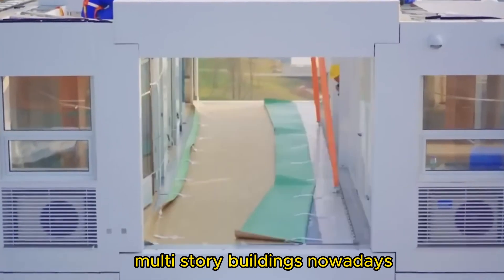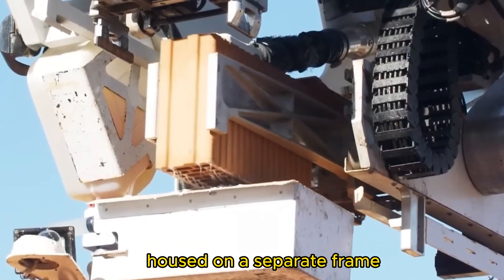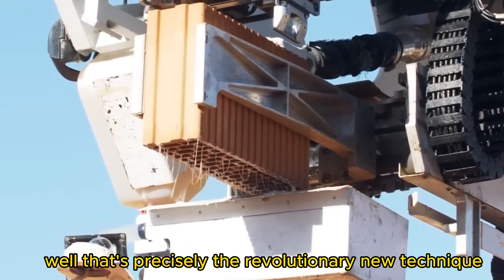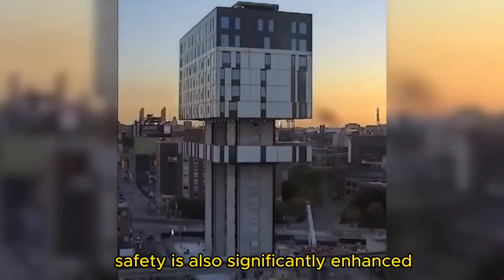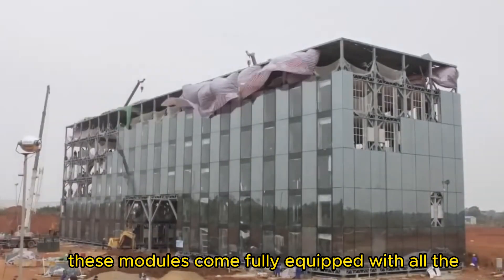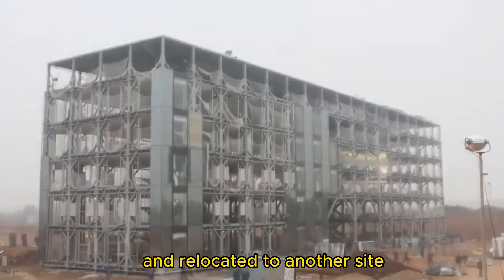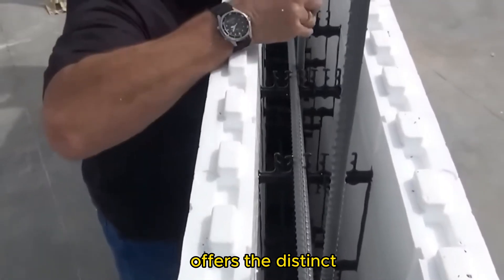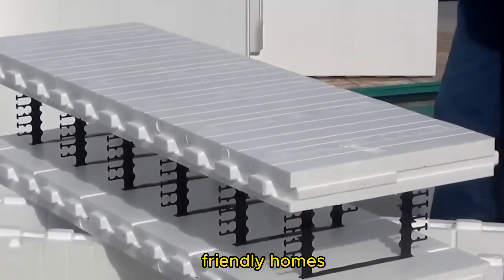How China Constructed This Building Just in 20 Hours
China Railways vs India Railways - This is truly shocking //中国铁路VS印度铁路——这真是令人震惊

In this captivating video, we delve into the remarkable feat achieved by China where they managed to construct an entire building in an astonishingly short span of just 20 hours. Witness the jaw-dropping speed and efficiency at which this architectural marvel was brought to life.

The video explores the groundbreaking construction techniques, state-of-the-art machinery, and meticulous planning that made this incredible accomplishment possible. Discover the innovative strategies employed by the Chinese construction team as they execute their plans flawlessly, achieving an unmatched record of rapid construction.

Join us as we unravel the key factors behind the success of this venture, from pre-fabrication to on-site assembly, highlighting the time-saving aspects that were crucial to the project's completion. Witness the precision and coordination of skilled workers maneuvering massive building components effortlessly into place, showcasing the awe-inspiring potential of modern construction methods.

Immerse yourself in the wonders of architecture, engineering, and construction as we narrate the story of "How China Constructed This Building Just in 20 Hours." Prepare to be amazed by the sheer ingenuity and determination displayed throughout this monumental project, pushing the boundaries of what is possible in the construction world.

00:00 Journey to the Future: China's Monumental 🏗️

00:58 Innovation in Construction: Breaking Limits ⚒️

02:15 Prefabrication Revolutionizes the Build Process 🏭

03:45 Streamlining Construction with Modular Components 🧩

04:35 Collaborative Efficiency: Fostering Teamwork 🔀

06:02 Deploying State-of-the-Art Machinery to Expedite Work 🚜

07:40 Harnessing Technology for Speed and Accuracy 📲✅

09:15 Meticulous Planning and Execution: The Secret Sauce 🗓️

10:22 Unprecedented Speed: A Building Emerges Rapidly 🏢🚀

11:54 Eco-Friendly Building Practices: Sustainability Matters ♻️

13:27 Mastering Challenges: Adapting to Non-Standard Designs 🗼

14:45 A Revolution in Construction: Raising the Bar 📈🏗️

16:10 Project Accomplished: A New Marvel is Born 🎉🌟